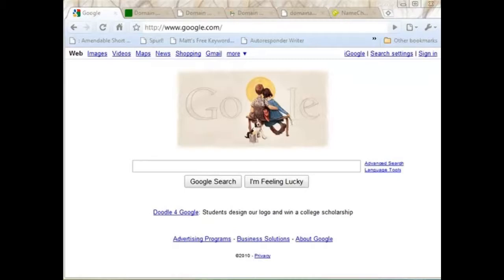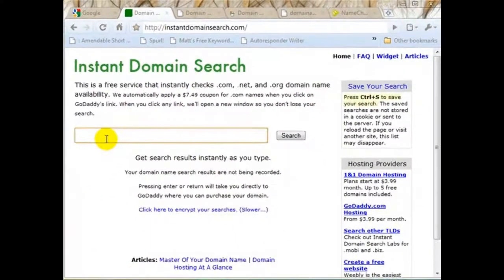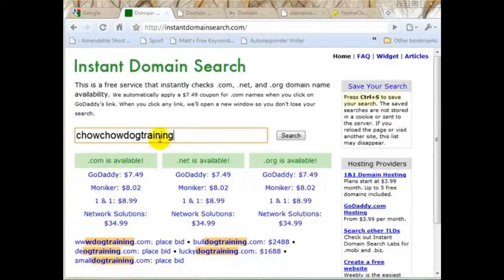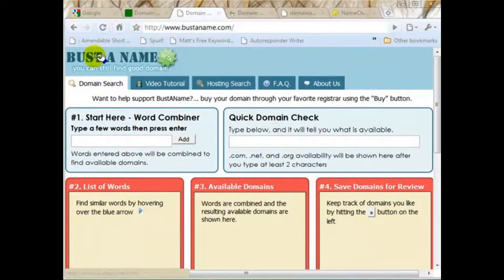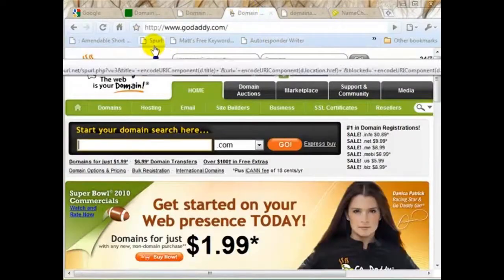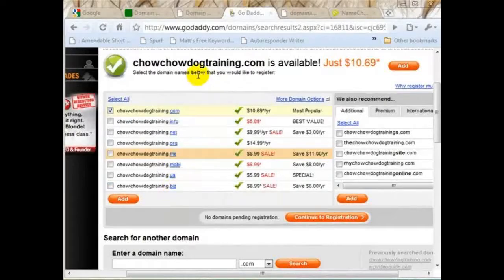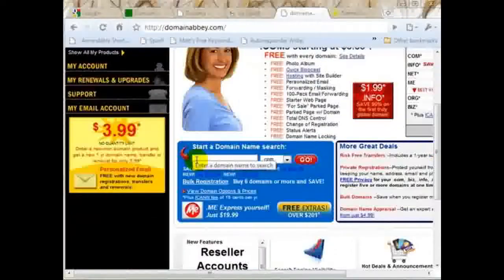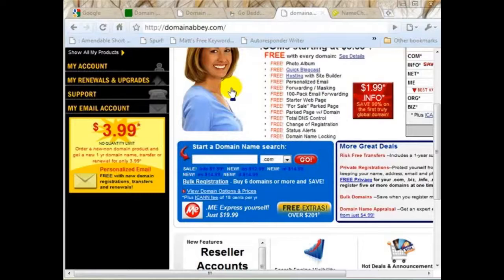How to Find a Good Domain Name? (3) WordPress Video Tutorials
- How to Find a Good Domain Name?